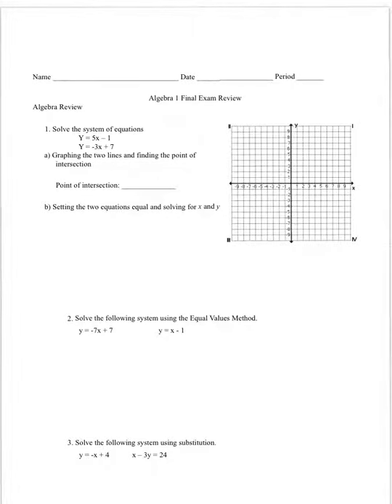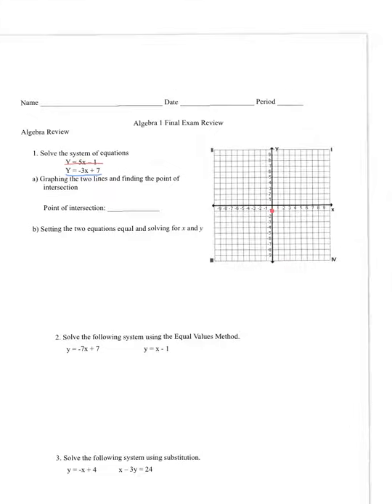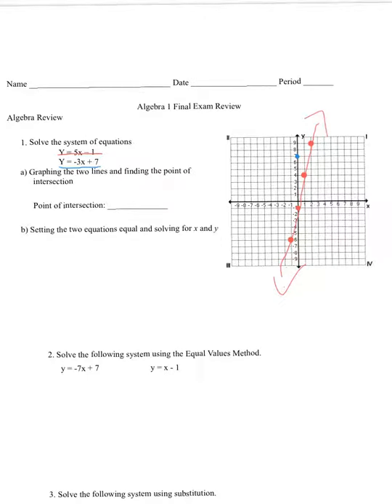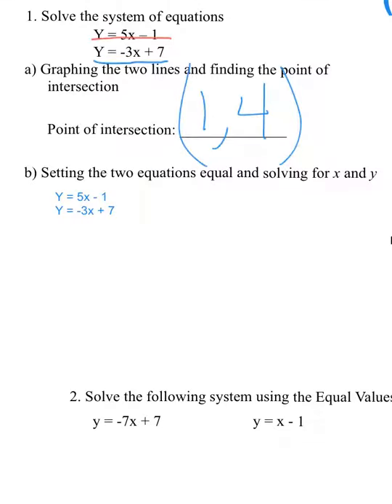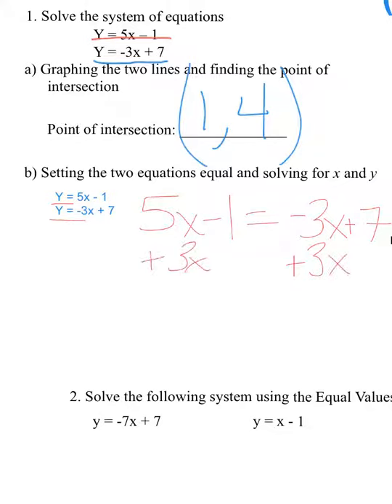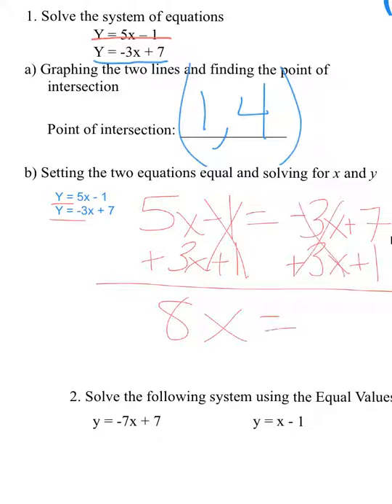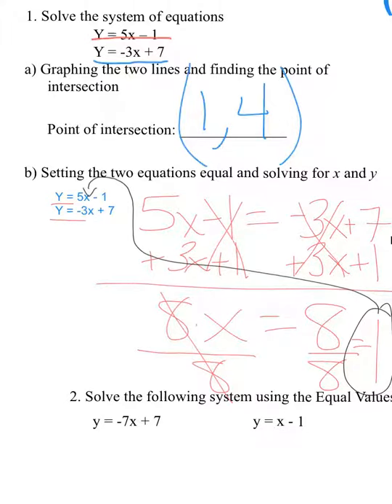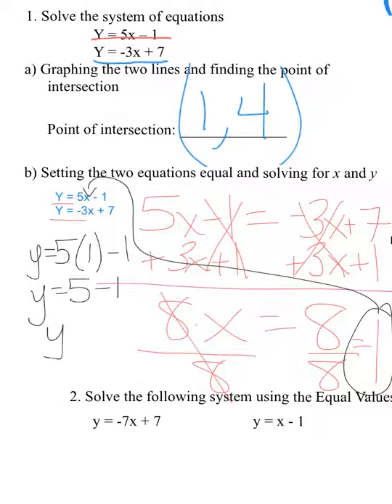alg 1 Final Review question 1